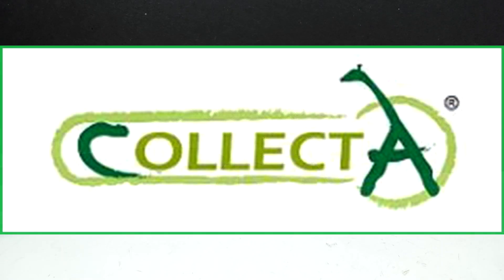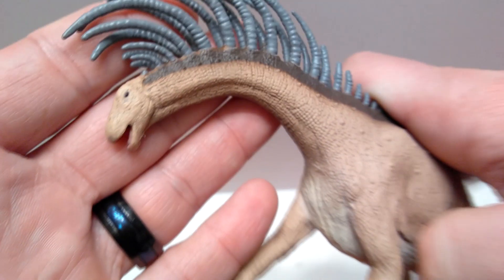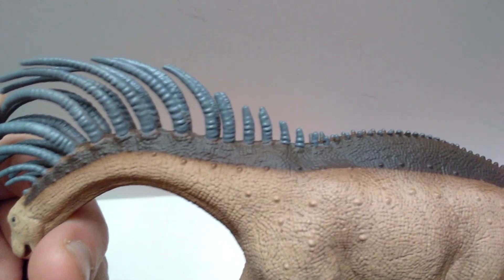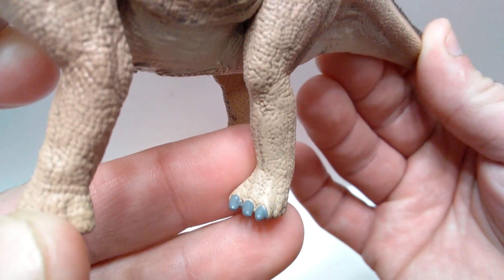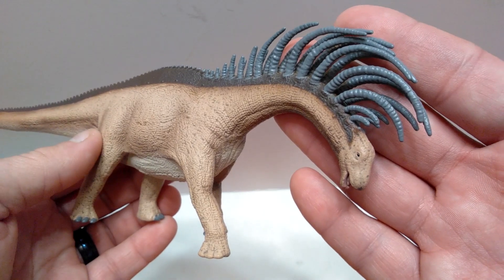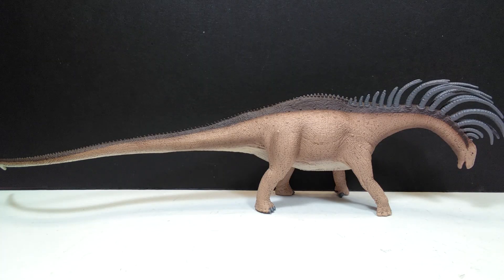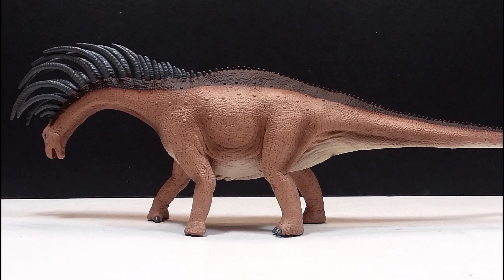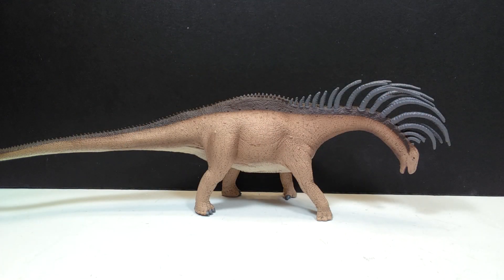2020 Collecta Bajadasaurus Review!!!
Today we're picking off the Collecta 2020 Prehistoric Figure Reviews, and we start with one of the most anticipated figures coming out for 2020, the Bajadasaurus!!!

for stock updates!!!